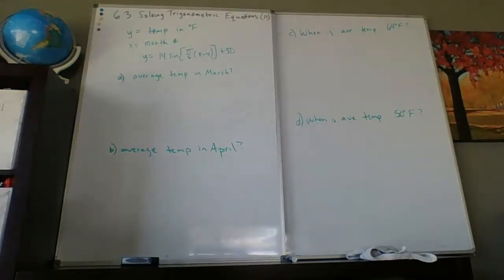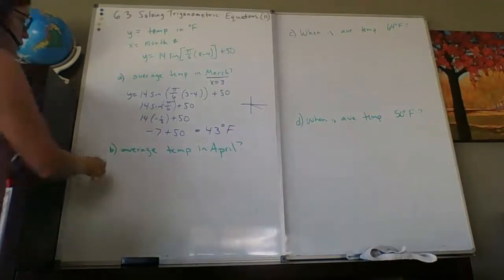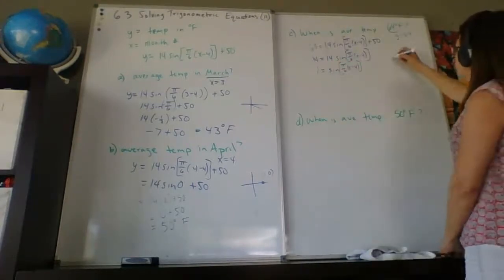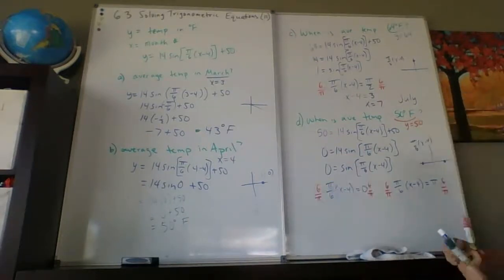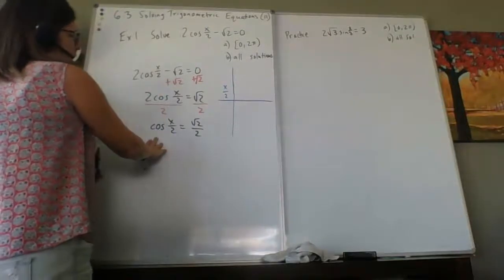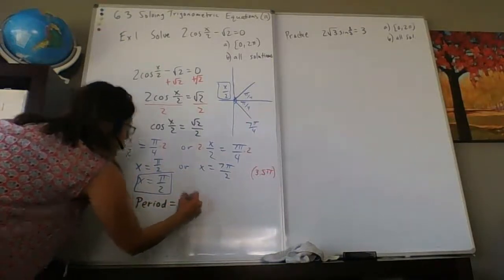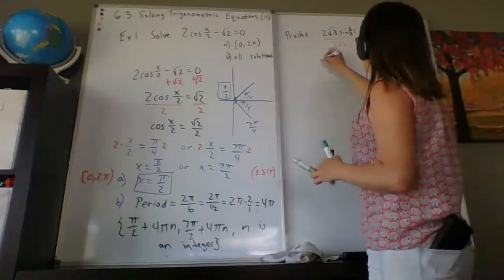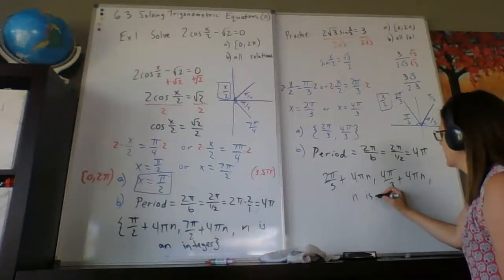6.3 Solving Trigonometric Equations (II) App, Ex 1, and Prac